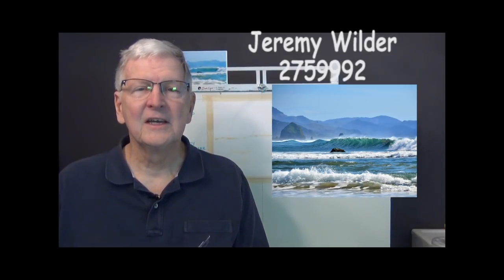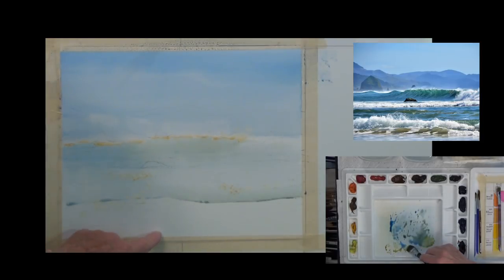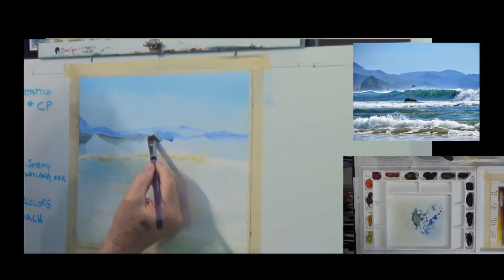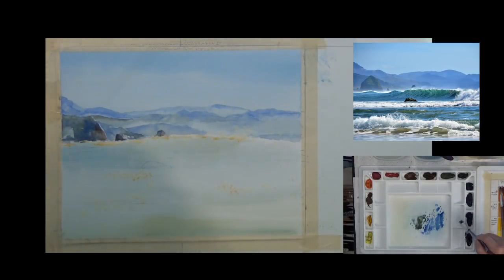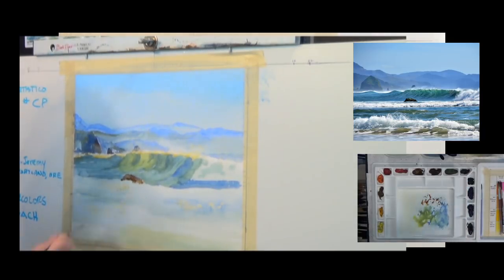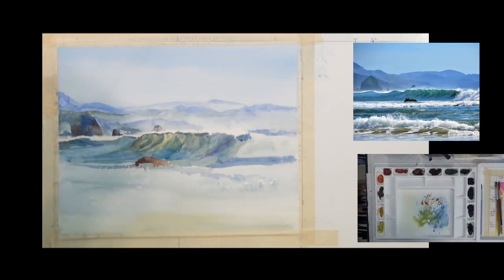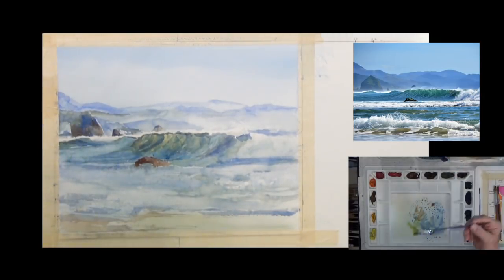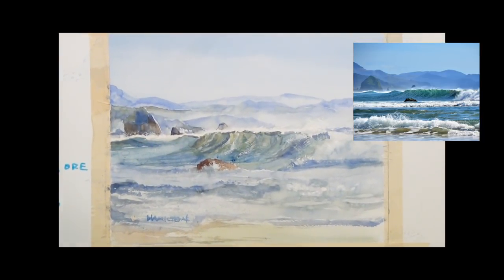How to paint a rough seascape in watercolor by Larry Hamilton #1907-"Ecola State Park - Oregon"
This painting is of a coastal seascape of Ecola State Park near Cannon Beach, Oregon. The photo is courtesy of a photographer whose work is posted by the name of Jeremy Wilder.
I painted this watercolor on Fabriano Artistico 300# Cold Press paper. I hope you like it.